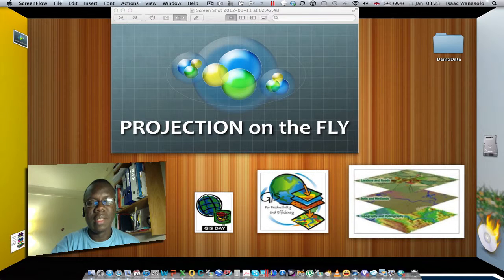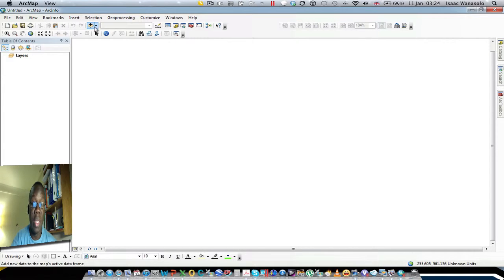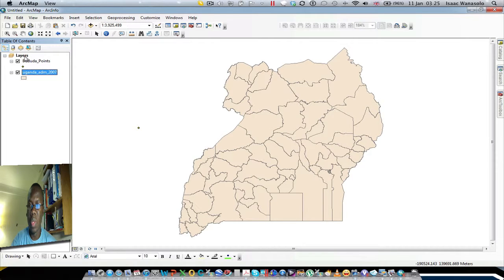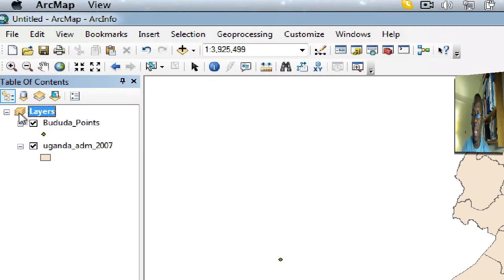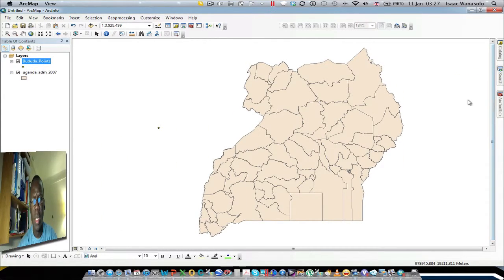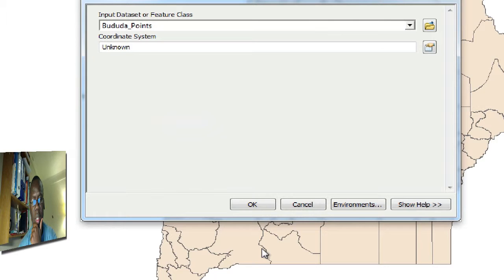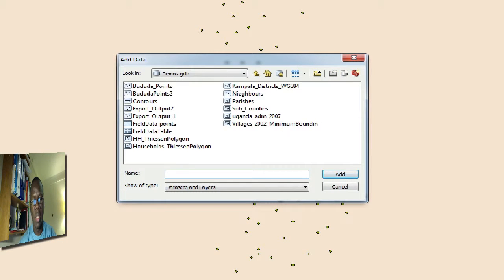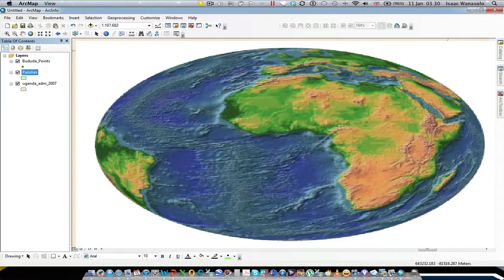Projection on the Fly -Google TV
Many times, datasets do not spatially align properly. This problem may be caused by missing or incorrect coordinate system information. You must get the data to align properly to make it usable for display, management and analysis. In this demonstration, the presenter discusses projection on the fly vis-a-vis geographic and projected coordinate systems, how to determine the coordinate system for a dataset, and how to apply a geographic (datum) transformation.